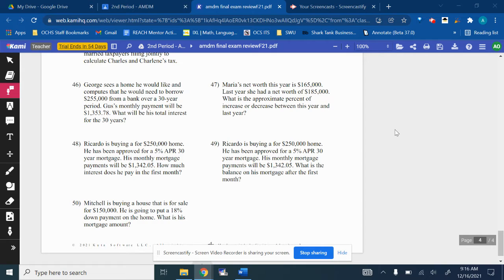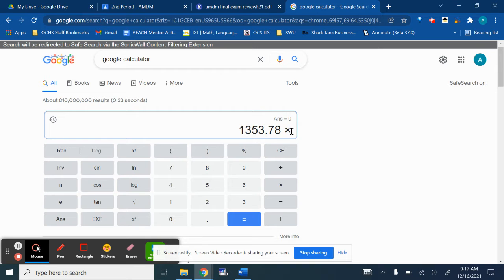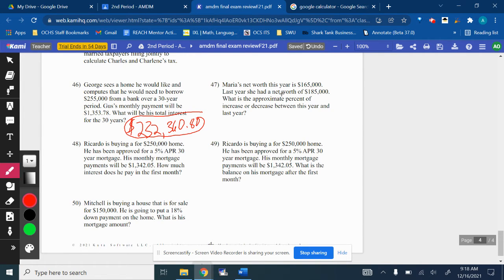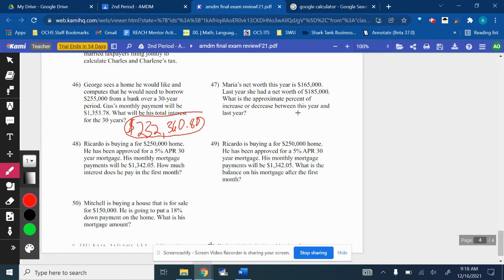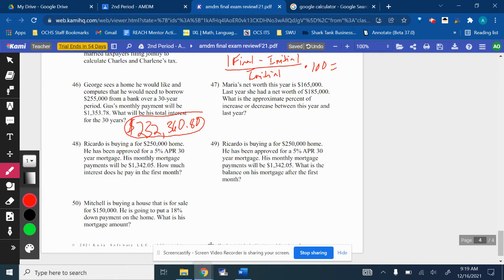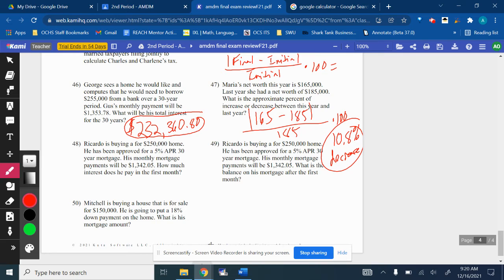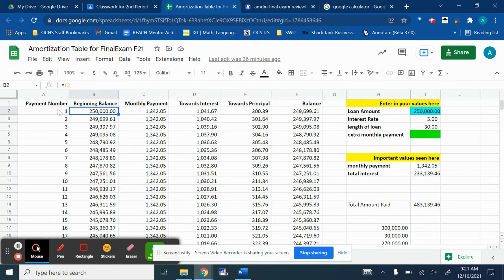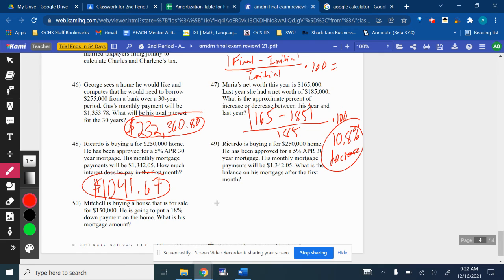Final Exam Review #46-#50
This is a walkthrough showing how to complete #46 - #50 on the final exam review.